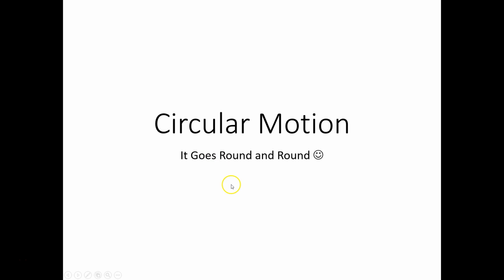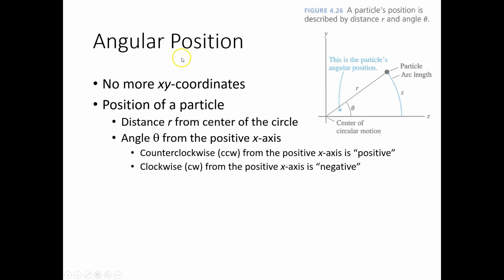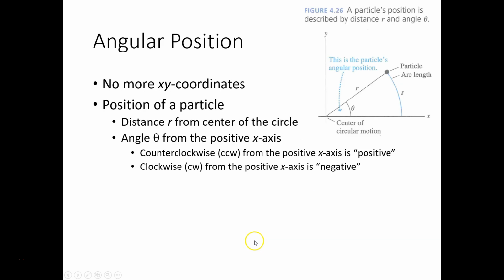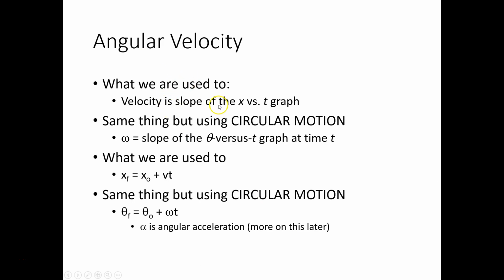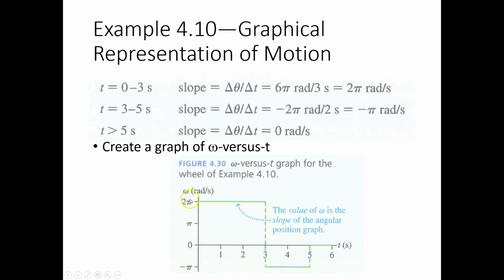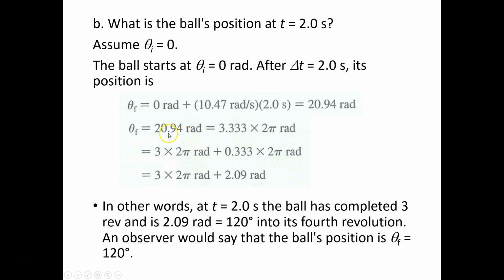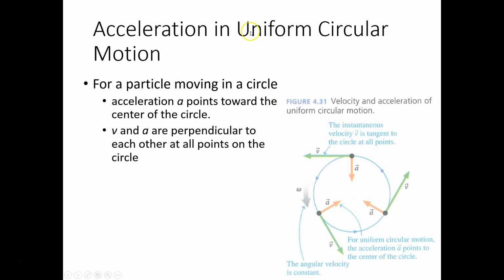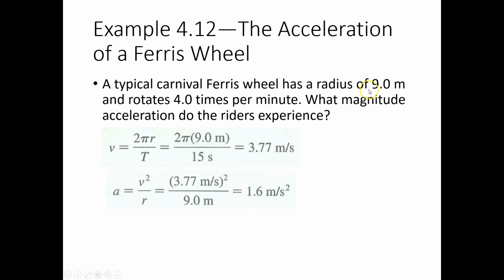Circular Motion Notes Part 1